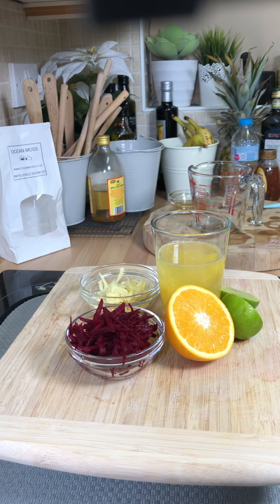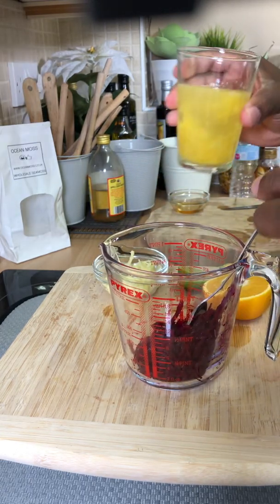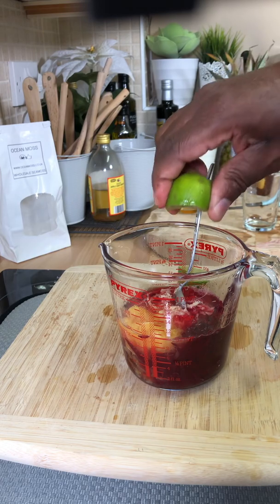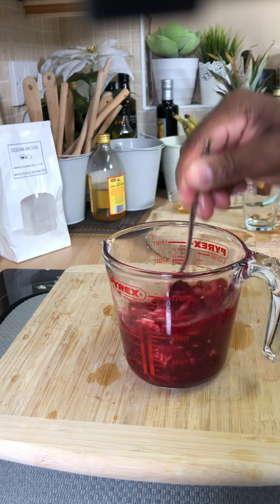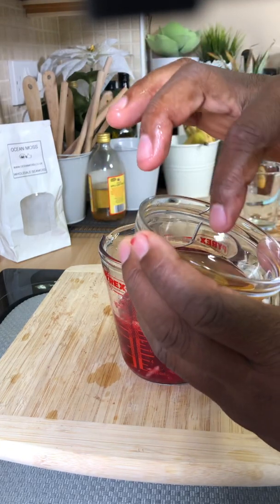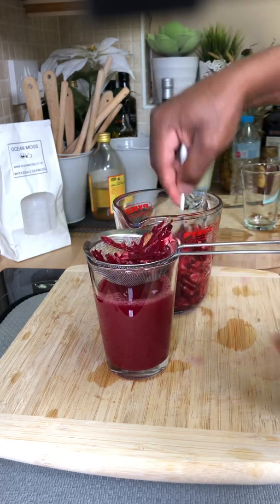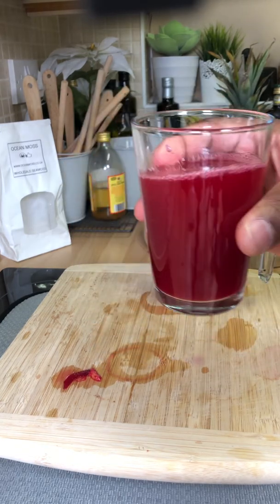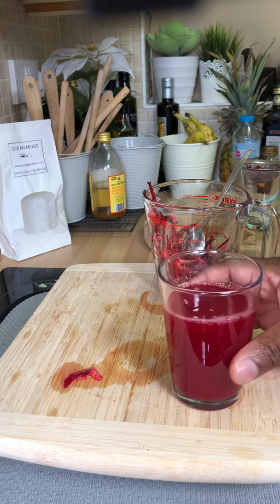Drink this before bed! You will be happy every night with beetroot drink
take it 12 minutes before bed this will change your life Olive Oil and lemon mix together Wow!!
Healthy Side
Welcome To My HEALTHY SIDE 🥙🥙🙏✅✅

this before your wife go to bed tonight you will full of power. 1/2 orange & garlic.